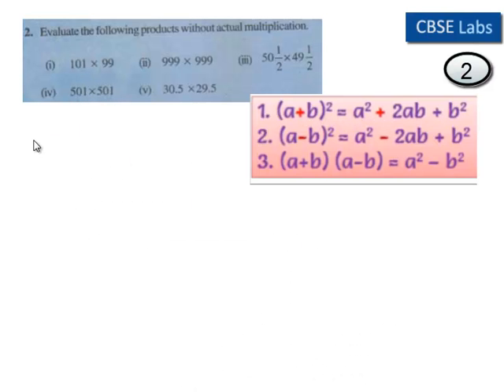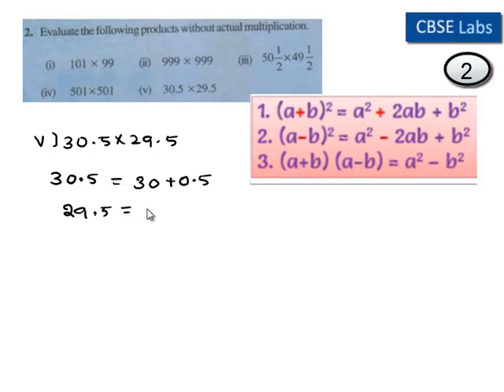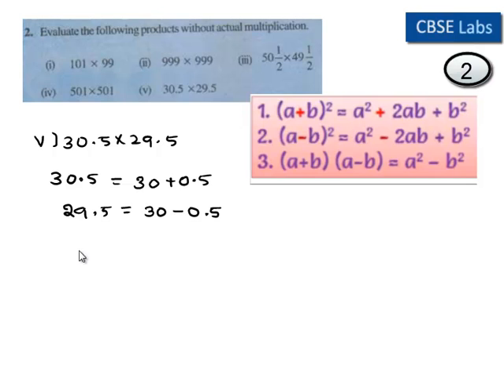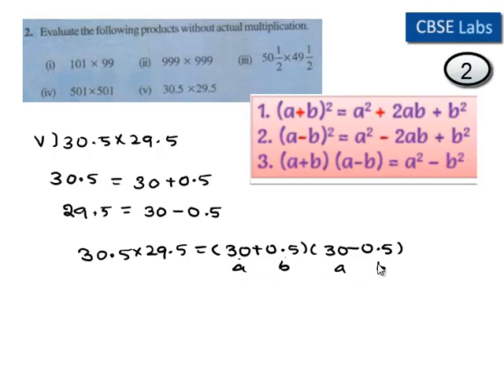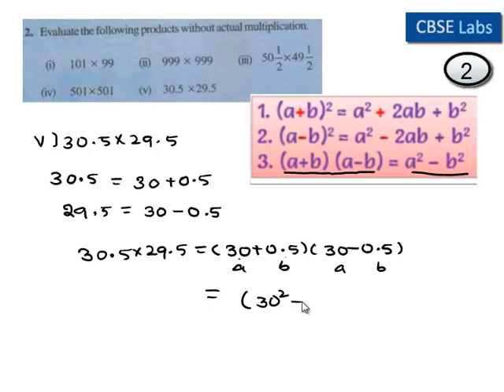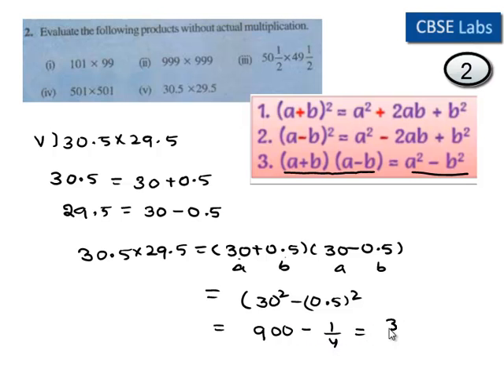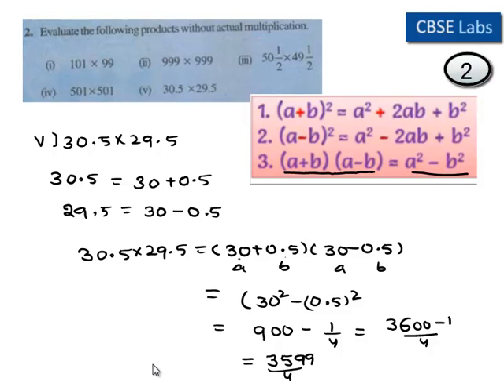SSC Board AP Class 10 solutions chapter-2 Polynomials and Facyorisation Ex 2.5 Q 2 v